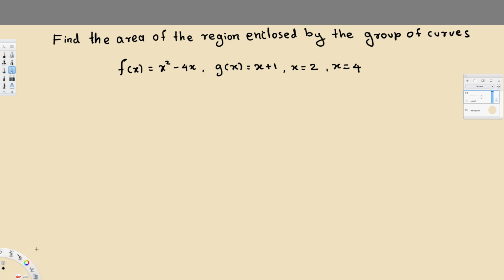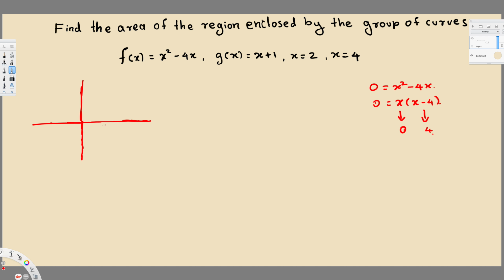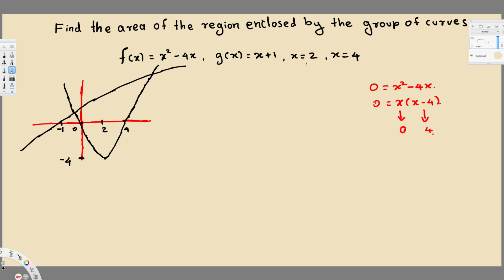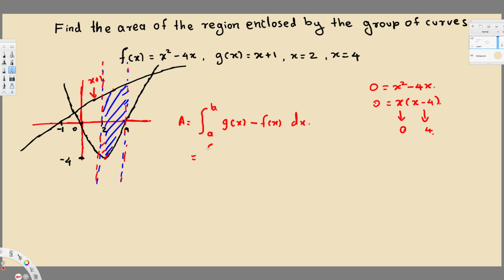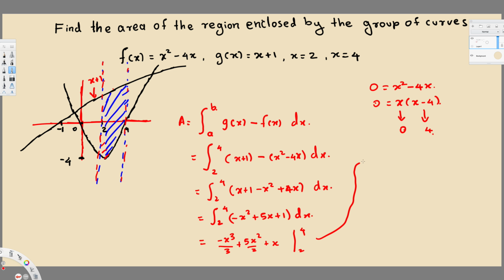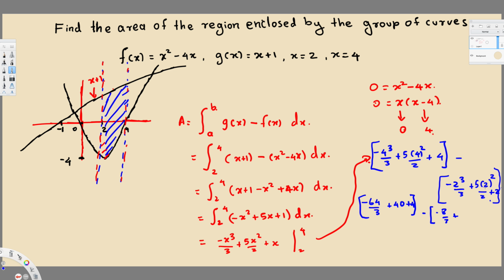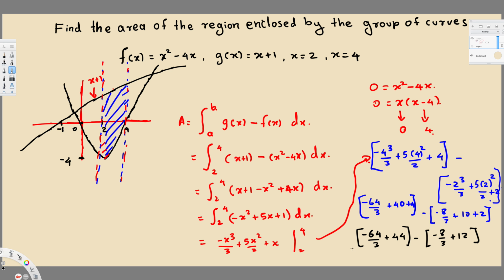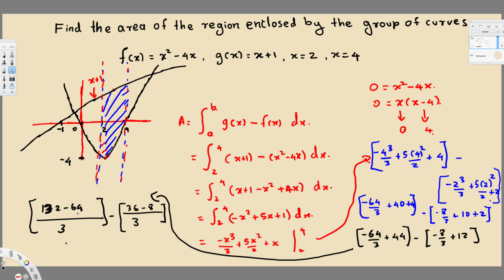Find the area of the region enclosed by the group of curves - Integral Calculus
This video explains how to find the area of the region enclosed by a group of curves using integral calculus. It covers the step-by-step process of identifying the curves, determining the limits of integration, and evaluating the definite integral to calculate the enclosed area. The video provides a clear and concise explanation of the concept, making it easier for students to understand and apply the concept to solve problems. By watching this video, you will learn how to analyze the curves, set up the integral, and compute the area enclosed by the curves. The video is designed for students of calculus and aims to provide a thorough understanding of the topic.